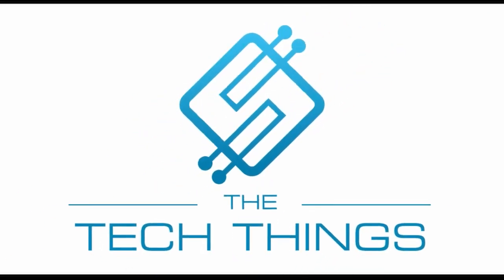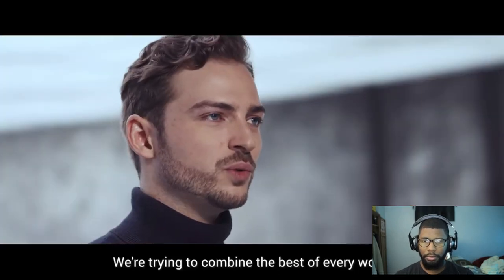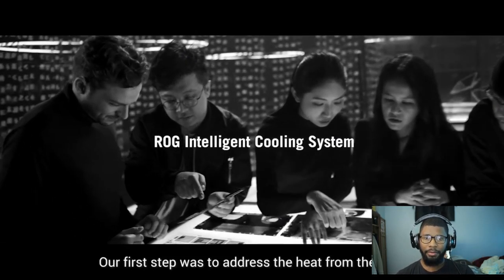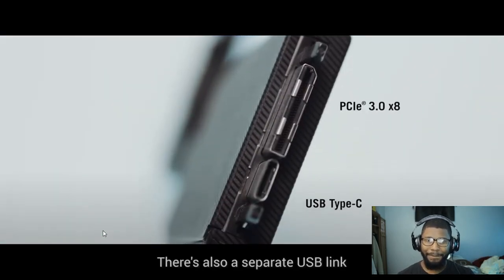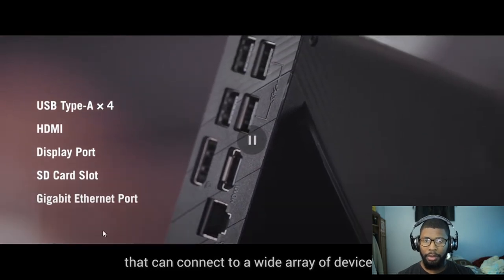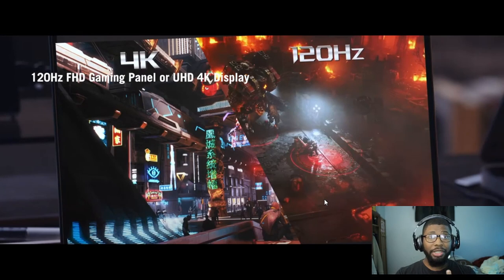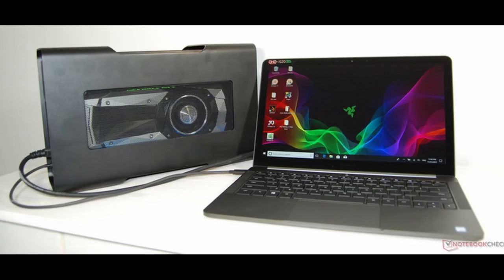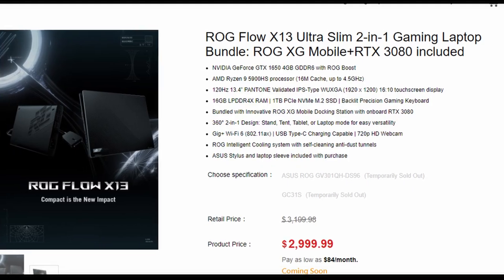ROG Flow X13 | Is this the BEST LAPTOP of 2021??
This is the thing I'm most excited for that has been announced at CES 2021 so far! Watch me react!

My Camera:(Canon EOS RP)
My Lights(Neewer RGB)
My Mic: (XM-900)